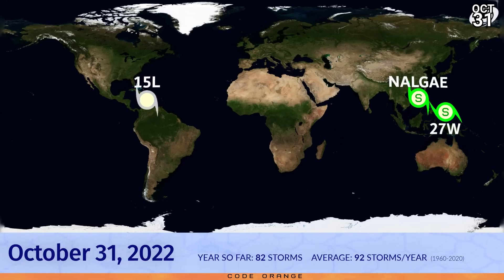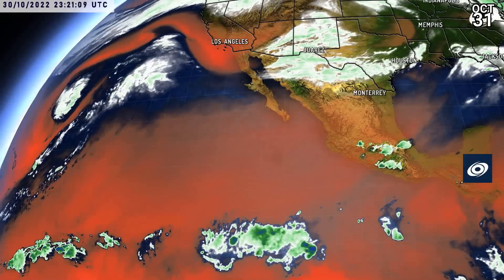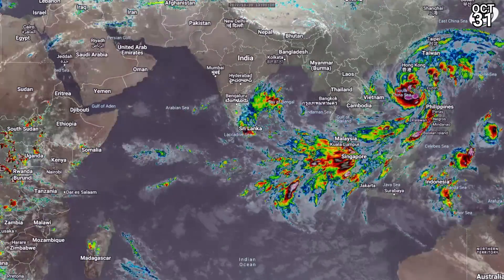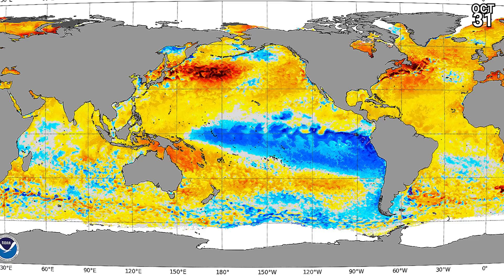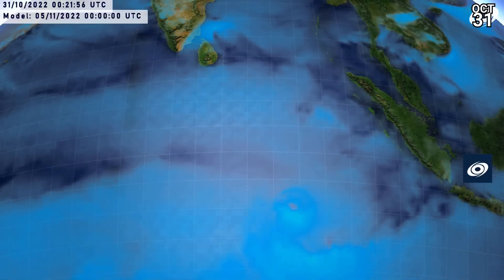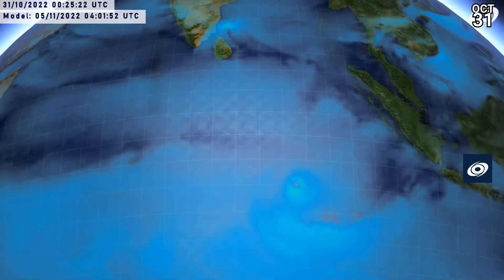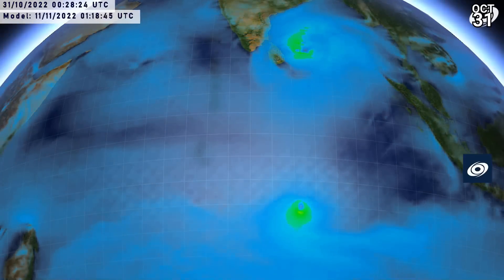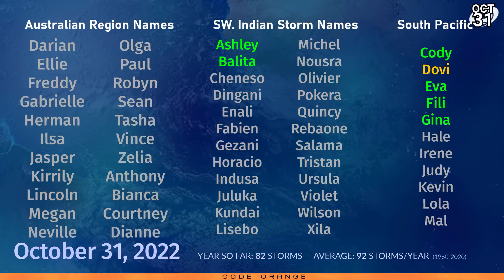Hurricane Risk in the Western Caribbean - Tropical Weather Bulletin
Potential Tropical Cyclone 15L has formed in the central Caribbean Sea, and is likely to become our next Atlantic hurricane later this week as it passes south of Jamaica and approaches Belize. With sea temperatures still warm in the Caribbean Sea, this system is likely to have a fair period of intensification once it gets going, and tropical storm watches have now been posted in Jamaica and Grand Cayman.
The system is likely to make landfall somewhere along the Yucatan peninsula, likely to the south, and then die off over inland Mexico.

In the Western Pacific, Tropical Storm Nalgae is bouncing back after it weakened over the Philippines, and is likely to regain typhoon status today as it moves slowly northwestwards. The storm is still expected to weaken and shrivel up as it approaches the coast of China, and typhoon conditions are not expected on land. However, tropical storm conditions are possible along the coast.

In the Philippine Sea, our analyst team have declared 27W a tropical storm over Palau, and this system could still have energy by the time it reaches the Visayas region of the Philippines later this week.